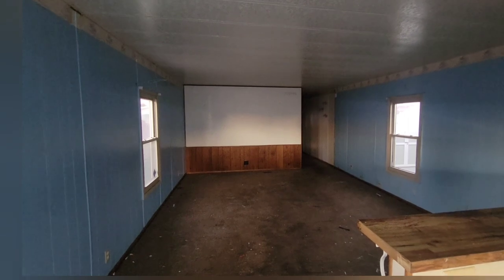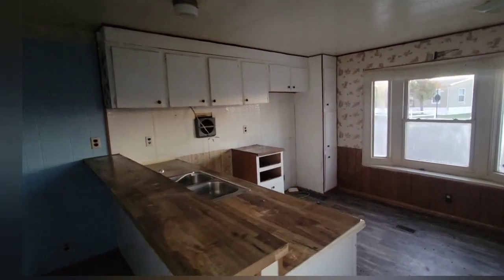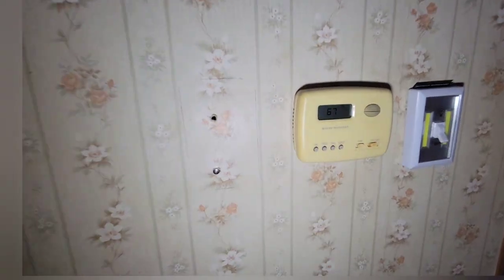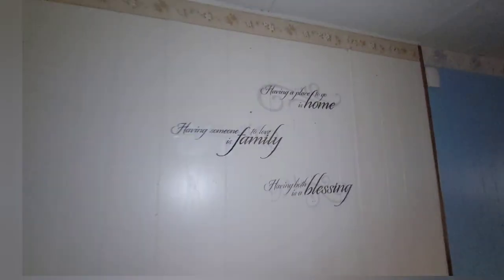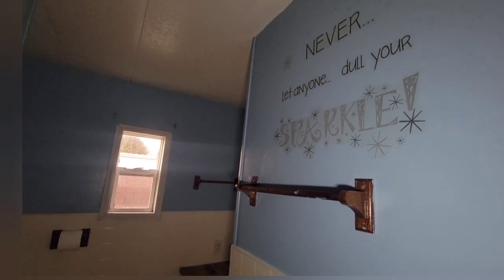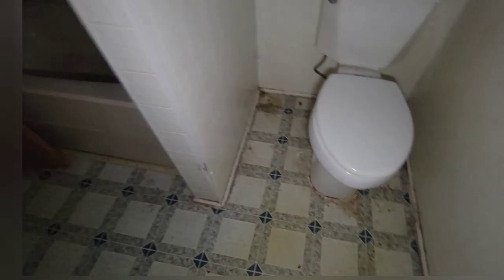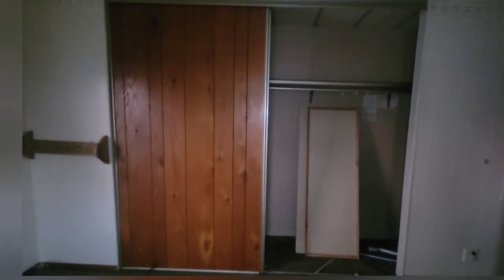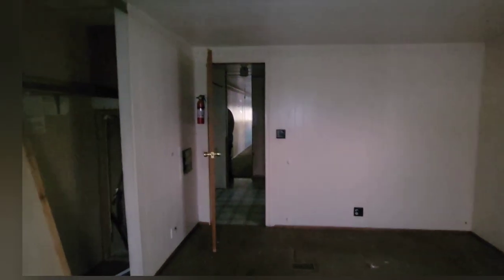Abandoned 1970s trailer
We came across an abandoned trailer from the 70s in a trailer pack in Lawrence Indiana. @therealmrlasher8948